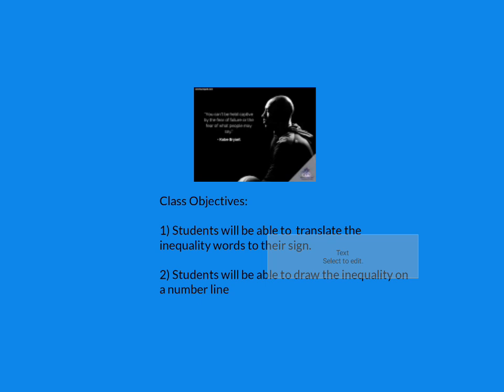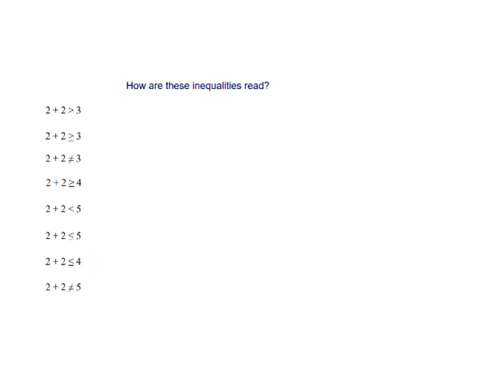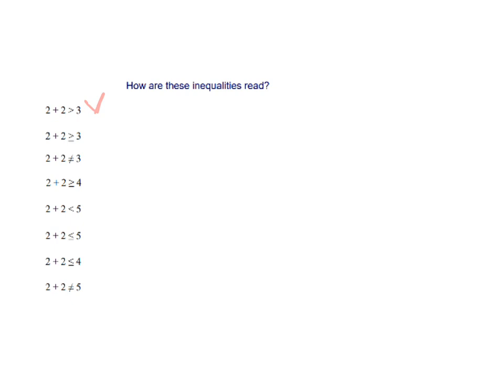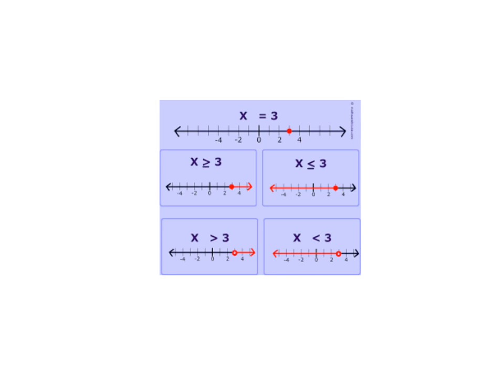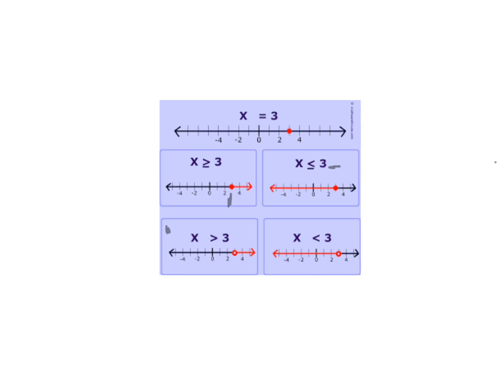3_9 graphing inequalities